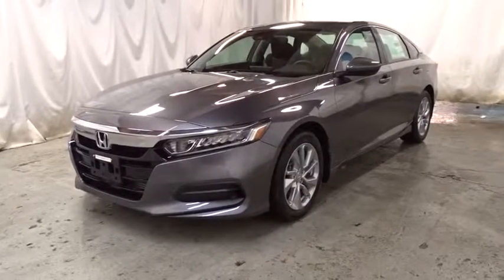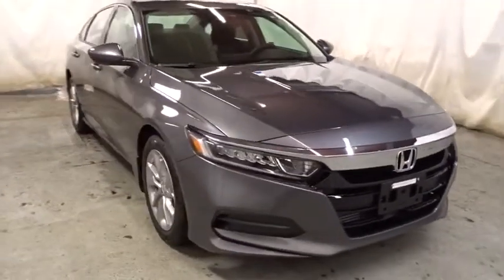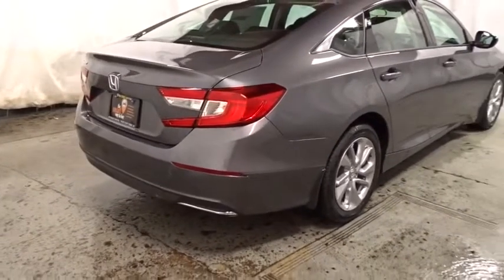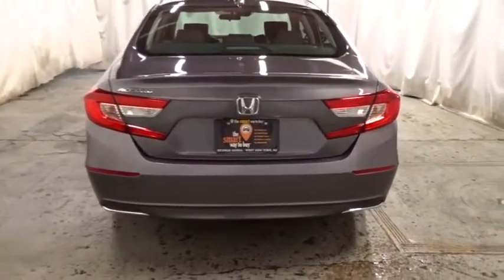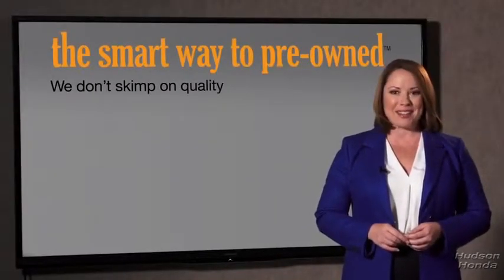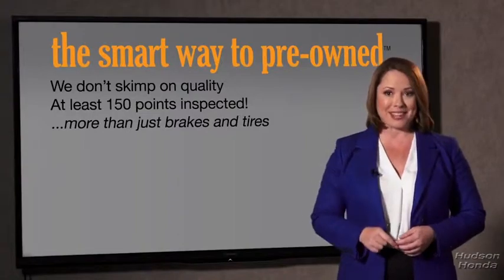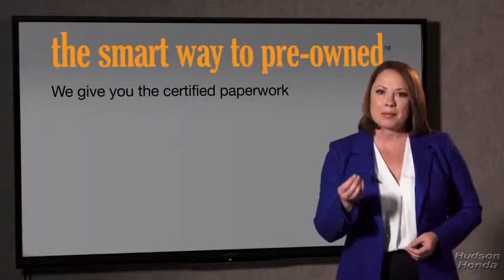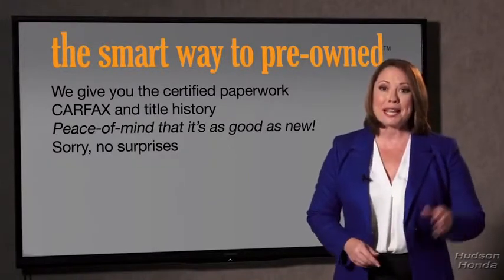2019 Honda Accord Sedan Hudson, West New York, Jersey City, Tenafly, Paramus, NJ HHKA065237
2019 Honda Accord Sedan available in Hudson, New Jersey at Hudson Honda. Servicing the West New York, Jersey City, Tenafly, Paramus, NJ area.
2019 Honda Accord Sedan LX 1.5T - Stock#: HHKA065237 - VIN#: 1HGCV1F19KA065237

Hudson Honda
6608 John F Kennedy Blvd

The Smart Way To Buy! Are you tired of hidden fees and bogus rates ruining your search process? Now there's a way to avoid all of the nonsense. Introducing the smart way to buy from Hudson Honda The advantages of the smart way to buy are endless. There is no pressure throughout your search. You can finally feel at ease when purchasing a car. Since there are no hidden fees, there are no surprises or gimmicks revealed when you finally make a decision. Hudson Honda salespeople are direct and value your time, so there is no back and forth or confusion. They know it's necessary for you to feel comfortable during the buying process and want to be trusted. The smart way to buy is smart for a reason. The team at Hudson Honda does Internet research every day to discover the right price for you. They make sure to look at competitors' pricing and numbers from industry experts so you can feel confident that you're getting the best offer possible. The main factors that contribute to your final cost are market value, product availability, days' supply in the market and the product age, color and equipment. It's easy to feel secure with the smart way to buy. Start enjoying more time in your new ride and less time at the gas station with this 2019 Honda Accord Sedan. The Honda Accord Sedan LX 1.5T will provide you with everything you have always wanted in a car -- Quality, Reliability, and Character. Based on the superb condition of this vehicle, along with the options and color, this Honda Accord Sedan LX 1.5T is sure to sell fast. There is no reason why you shouldn't buy this Honda Accord Sedan LX 1.5T. It is incomparable for the price and quality.
Radio w/Seek-Scan and Clock,Radio: 160-Watt AM/FM Audio System -inc: 4 speakers, 7 WVGA (800x480) screen w/customizable feature settings, Bluetooth HandsFreeLink, Bluetooth streaming audio, Pandora compatibility, radio data system (RDS), speed-sensitive volume compensation (SVC), 1.0-amp USB audio interface port in front console, illuminated steering wheel-mounted audio controls and fin-type roof-mounted antenna,1 LCD Monitor In The Front,Body-Colored Front Bumper,Fixed Rear Window w/Defroster,Body-Colored Rear Bumper,Compact Spare Tire Mounted Inside Under Cargo,LED Brakelights,Trunk Rear Cargo Access,Chrome Grille,Clearcoat Paint,Light Tinted Glass,Fully Automatic Projector Beam Led Low Beam Daytime Running Auto High-Beam Headlamps w/Delay-Off,Body-Colored Door Handles,Tires: 225/50R17 AS,Body-Colored Power Side Mirrors w/Manual Folding,Steel Spare Wheel,Chrome Side Windows Trim and Black Front Windshield Trim,Galvanized Steel/Aluminum Panels,Wheels: 17 Silver-Painted Alloy,Speed Sensitive Variable Intermittent Wipers,Trip Computer,Instrument Panel Covered Bin, Driver / Passenger And Rear Door Bins,FOB Controls -inc: Trunk/Hatch/Tailgate and Windows,Power Fuel Flap Locking Type,Cloth Door Trim Insert,Driver Foot Rest,Full Cloth Headliner,Cargo Space Lights,HVAC -inc: Underseat Ducts,Delayed Accessory Power,Air Filtration,Proximity Key For Push Button Start Only,4-Way Passenger Seat -inc: Manual Recline and Fore/Aft Movement,Day-Night Rearview Mirror,Rear Cupholder,Engine Immobilizer,Valet Function,Digital/Analog Display,Outside Temp Gauge,2 12V DC Power Outlets,Interior Trim -inc: Piano Black Instrument Panel Insert, Piano Black Door Panel Insert and Metal-Look Interior Accents,Gauges -inc: Speedometer, Odometer, Engine Coolant Temp, Tachometer, Trip Odometer and Trip Computer,Front Bucket Seats -inc: driver's seat manual height adjustment,Full Folding Bench Front Facing Fold Forward Seatback Rear Seat,6-Way Driver Seat -inc: Manual Recline and Fore/Aft Movement,Fade-To-Off Interior Lighting,Seats w/Cloth Back Material,Full Carpet Floor Covering -inc: Carpet Front And Rear Floor Mats,Carpet Floor Trim and Carpet Trunk Lid/Rear Cargo Door Trim,Full Floor Console w/Covered Storage, Mini Overhead Console w/Storage and 2 12V DC Power Outlets,Dual Zone Front Automatic Air Conditioning,Manual Adjustable Front Head Restraints and Manual Adjustable Rear Head Restraints,Front Map Lights,Power Door Locks w/Autolock Feature,Power Rear Windows,Systems Monitor,Power 1st Row Windows w/Driver And Passenger 1-Touch Up/Down,Remote Keyless Entry w/Integrated Key Transmitter, Illuminated Entry, Illuminated Ignition Switch and Panic Button,Cloth Seat Trim,Distance Pacing w/Traffic Stop-Go,Remote Releases -Inc: Power Cargo Access,Glove Box,Front Center Armrest and Rear Center Armrest,Cruise Control w/Steering Wheel Controls,Manual Tilt/Telescoping